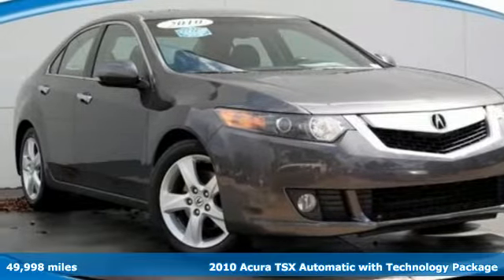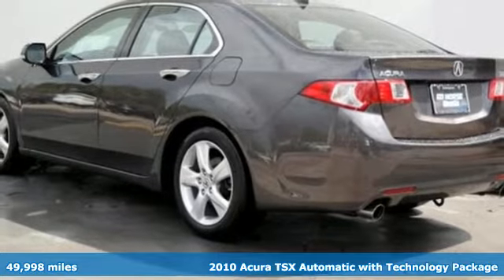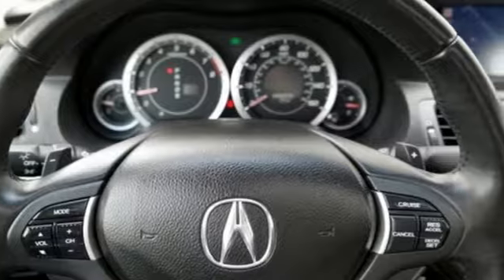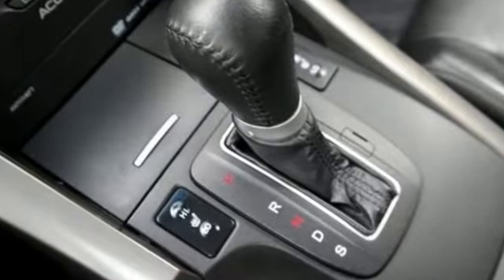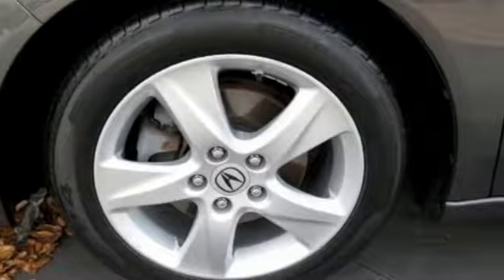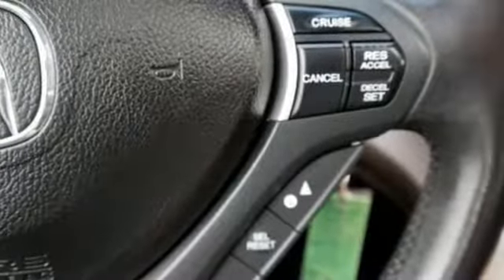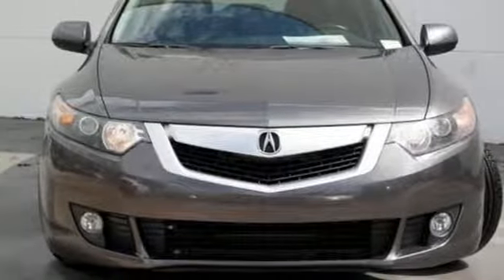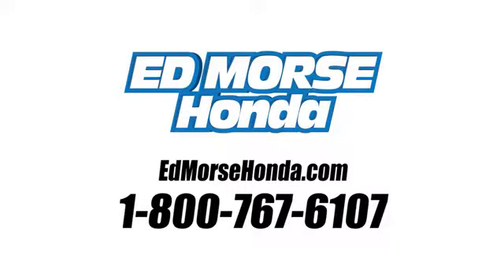Used 2010 Acura TSX West Palm Beach Juno, FL HR3485 - SOLD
Year: 2010
Make: Acura
Model: TSX
Trim: Tech Pkg
Engine: 2.4L DOHC PGM-FI 16-Valve i-VTEC I4 Engine
Transmission: Automatic
Color: Grigio Metallic
Interior: Black
Mileage: 49998
Stock #: HR3485
VIN: JH4CU2F62AC015459
Check out this gently-used 2010 Acura TSX we recently got in. This vehicle is loaded with great features, plus it comes with the CARFAX BuyBack Guarantee. This vehicle has extremely low miles on the odometer, so while it's pre-owned, it's practically new. There is no reason why you shouldn't buy this Acura TSX Tech Pkg. It is incomparable for the price and quality. More information about the 2010 Acura TSX: While the TSX is considered Acura's entry-level sedan, it lacks in neither performance nor luxury. The TSX's base trim is very well-equipped. It offers a host of luxury and convenience items on all trims. The 2010 TSX holds its own against more expensive competition like the BMW 3-Series and Mercedes-Benz C-Class. Interesting features of this model are attractive and reliable, aggressive styling, and Superior handling and acceleration

Address:
3790 West Blue Heron Boulevard